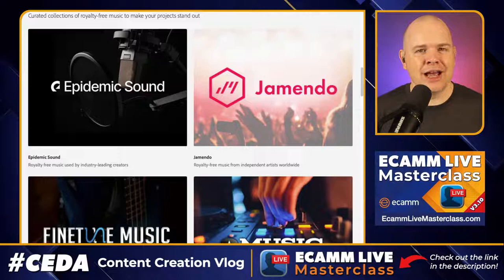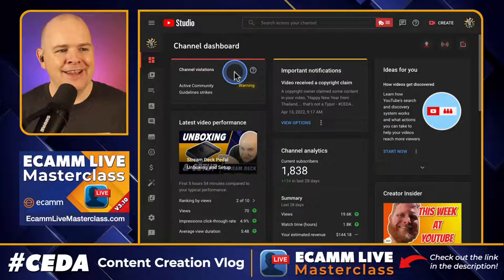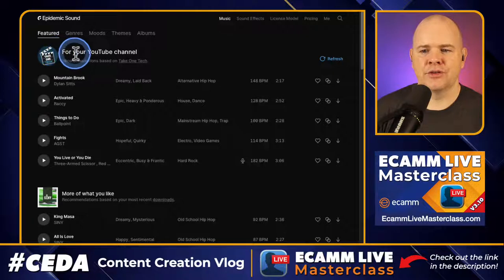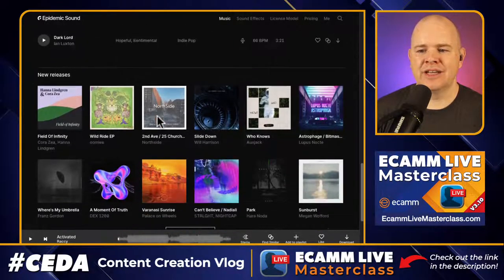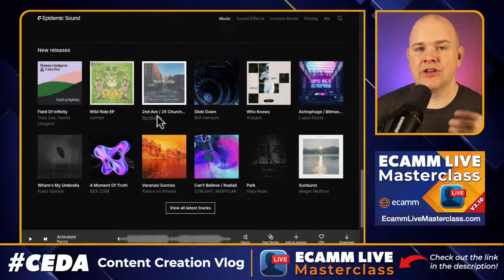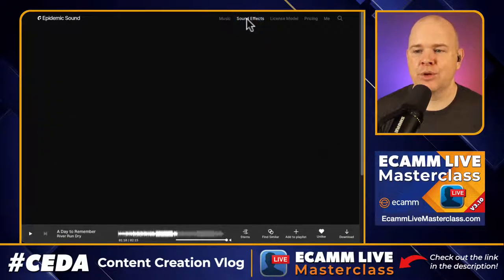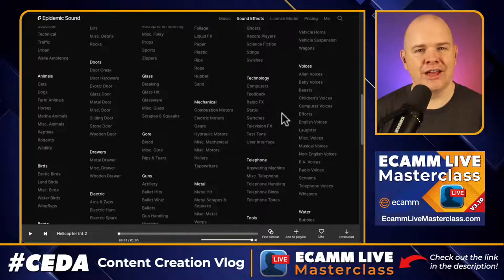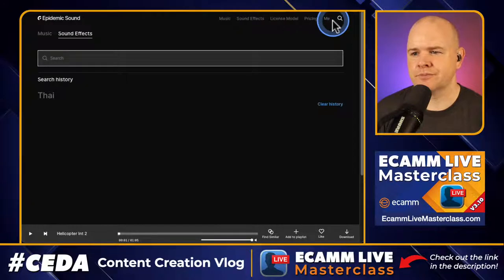Avoid copyright strikes with Epidemic Sound - CEDA Day 22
If you are a content creator you need to make sure that you are staying safe with regard to copyright of any music tracks or sound effects you are using in your videos and live streams.   That is where Epidemic sound can help you!   When I started out with my channel I thought I'd found an alternative which was to use tracks through my Adobe Stock subscription...  although technically that was possible, there was a huge time cost involved as I needed to manually enter license information in for every video!   Epidemic Sound allow.s you to whitelist all of your social profiles so that you never need worry about copyright claims again!